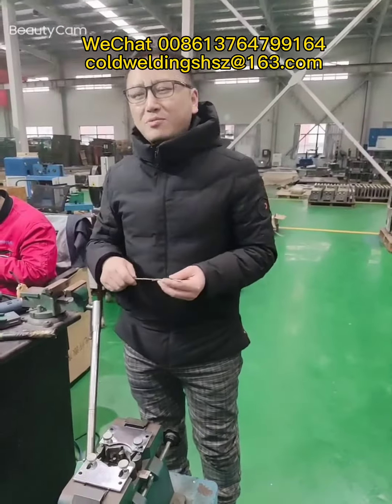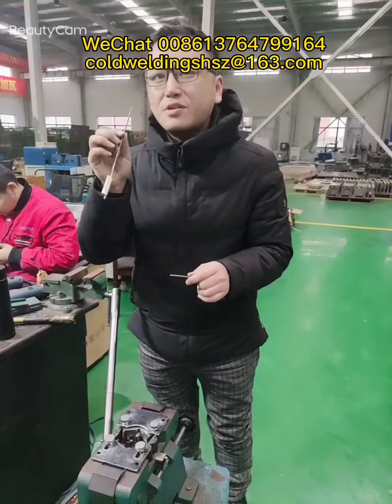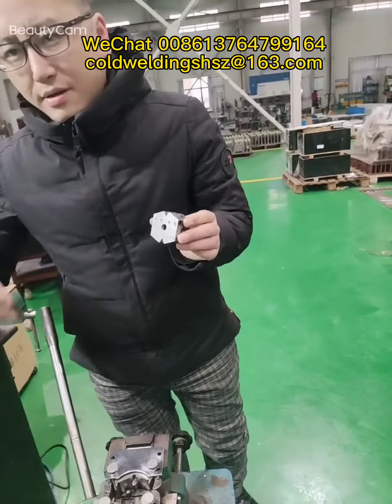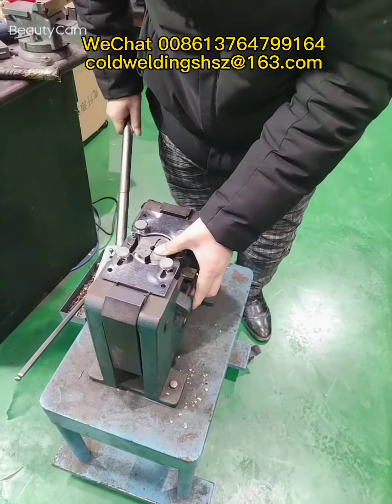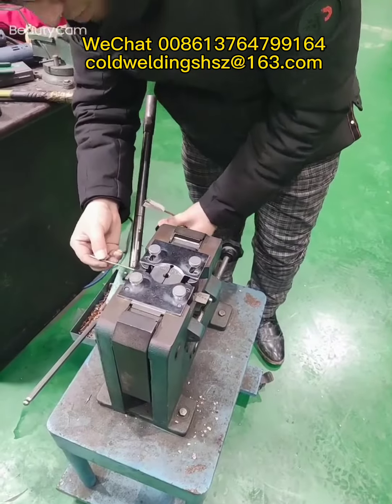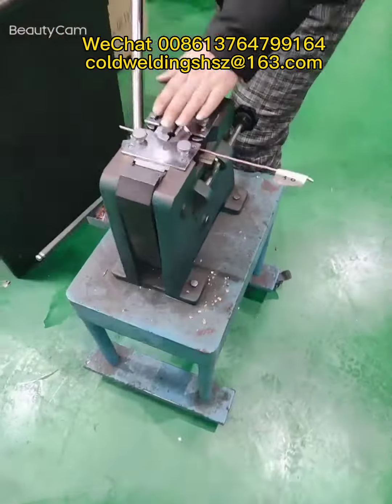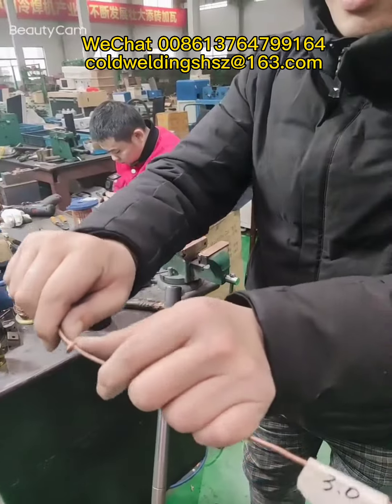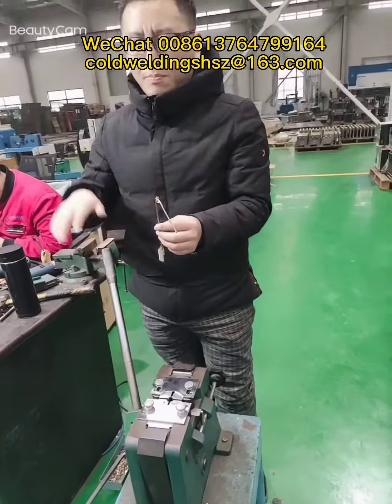produces consistent high quality welds on fine wires manual machine for cold welding fine rods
Main products: cold welding machine,welding matrix, ESD cold welding equipment, cold pressure welding machine, cable welding device, stud welder, laser welder